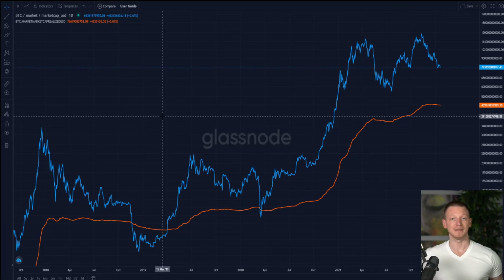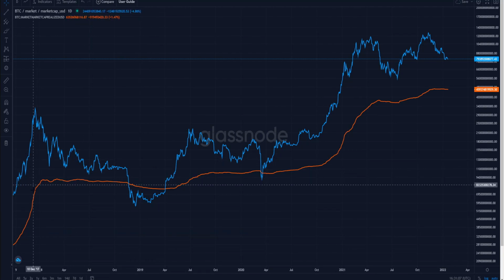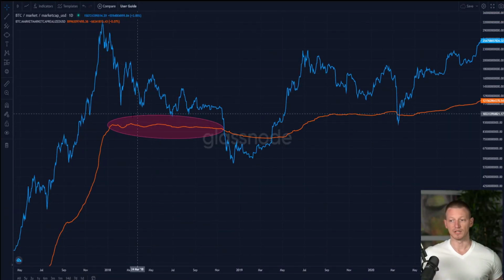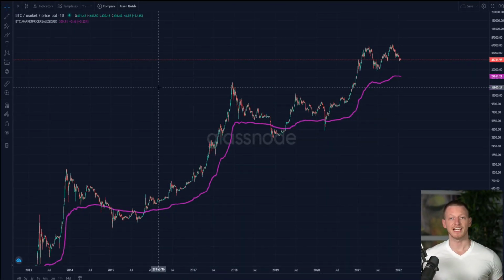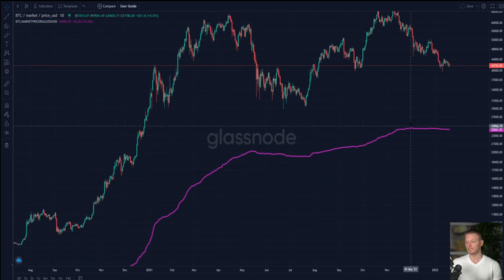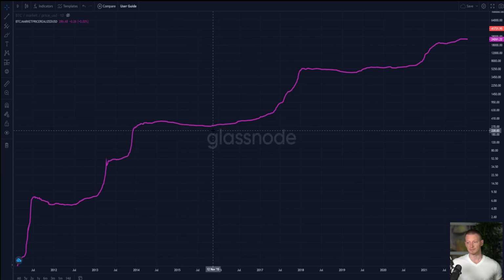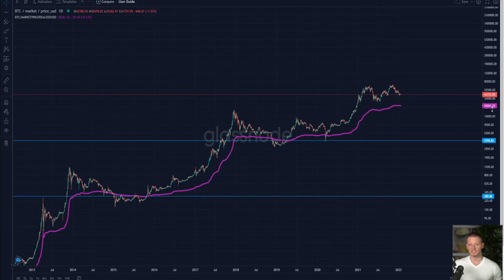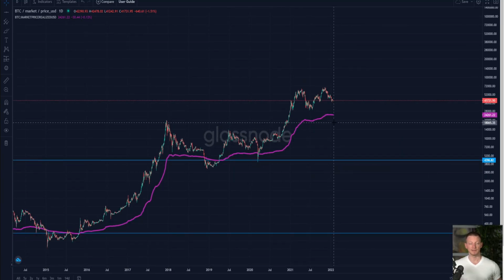Crypto On-Chain - Incoming Crash? The Path to 24k?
On-chain analysis BTC. Bitcoin price analysis through the lens of on-chain metrics. Here we look at realized price to determine where the bottom of the bear market may be. Let's see Ben copy this title!